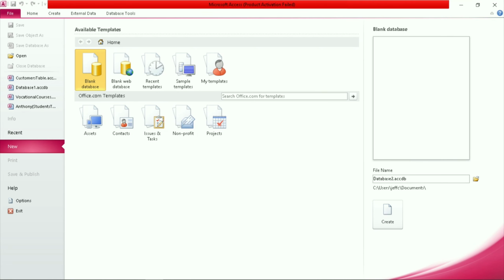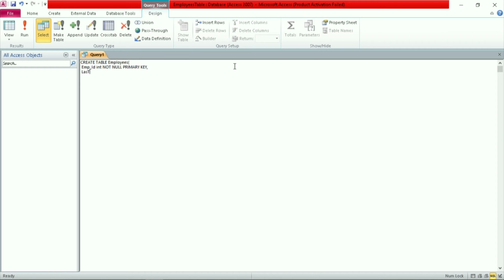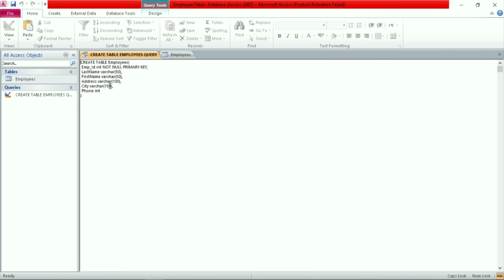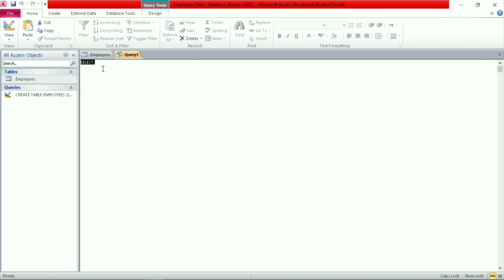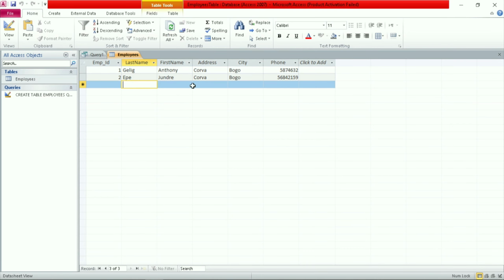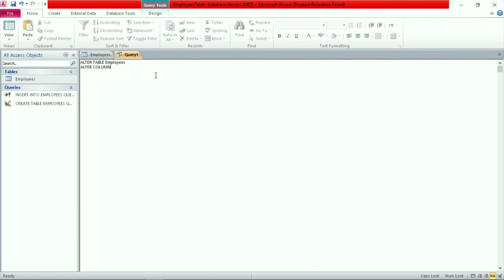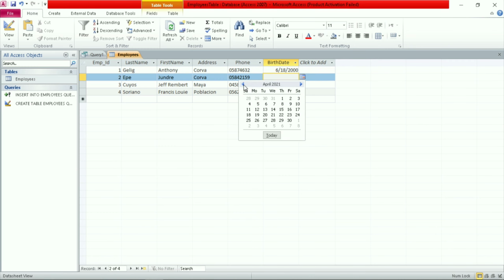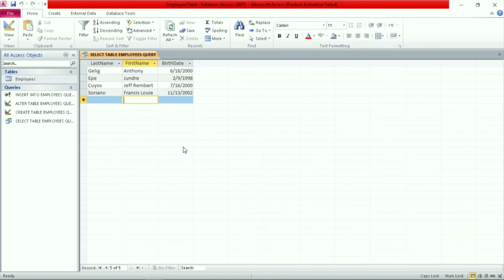All about Structured Query Language (SQL)